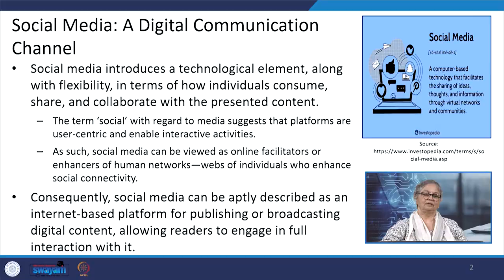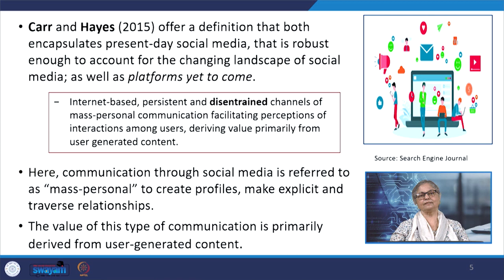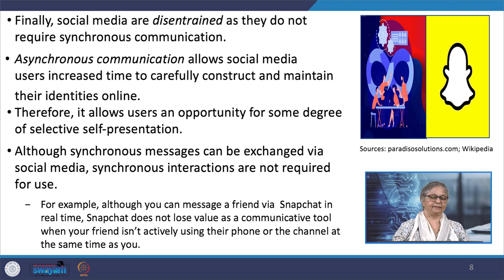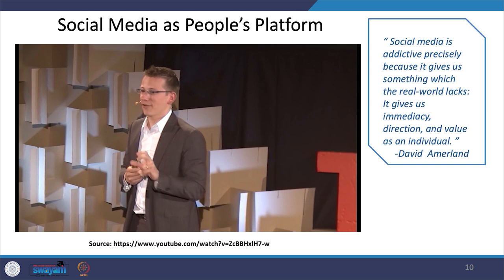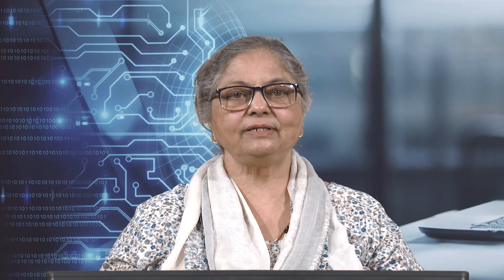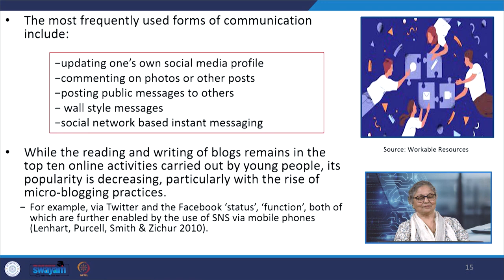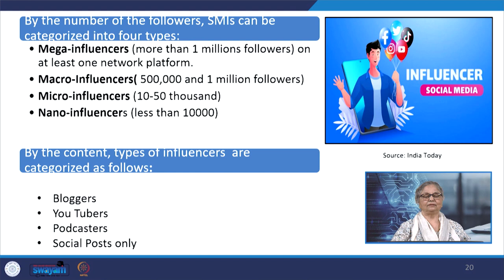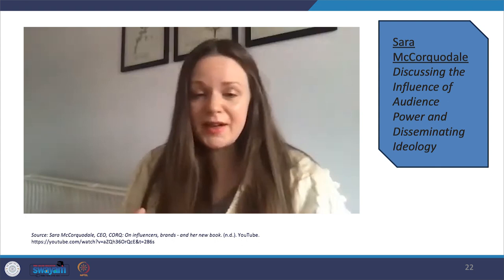Lecture 32: Introduction to Social Media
This lecture explores how social media platforms not only facilitate connectivity beyond geographical boundaries but also serve as digital communication channels.